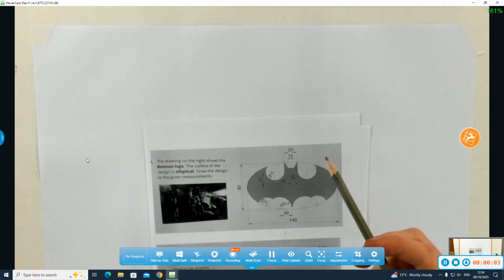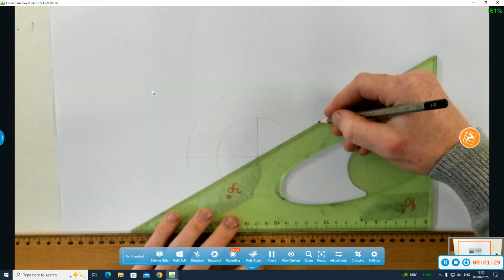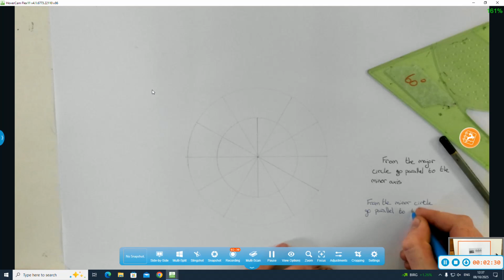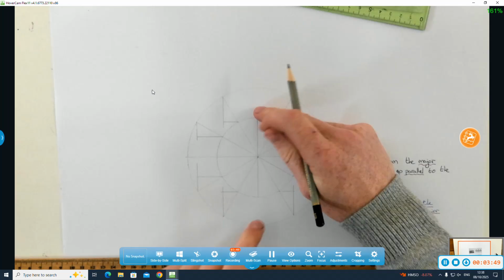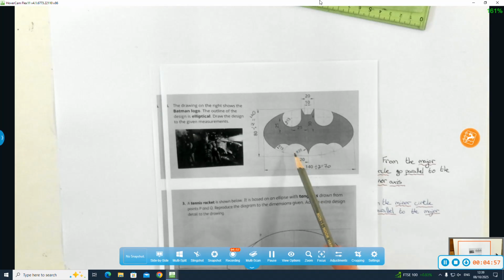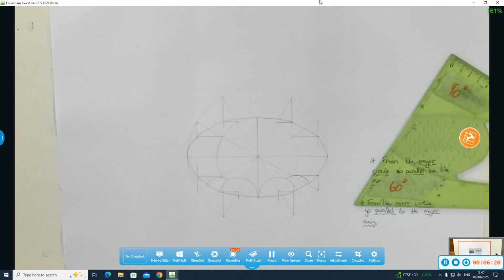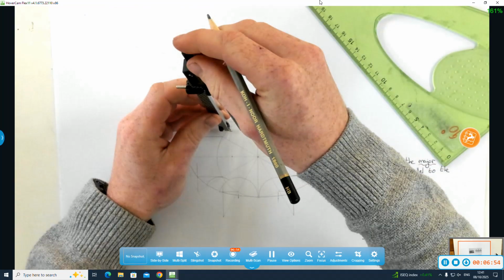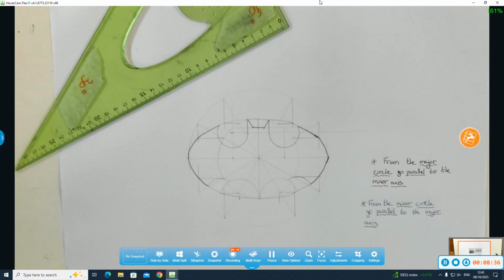Pg 107 Q 6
A quick video solution to help students complete page 107 question 6 from the Discover Graphics book by Thomas Sheppard and Sean Costello